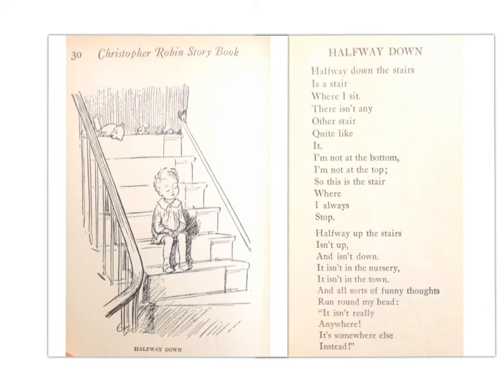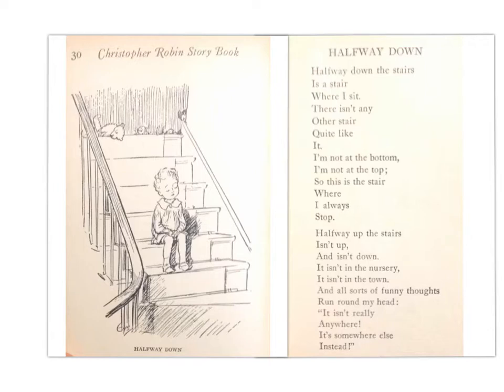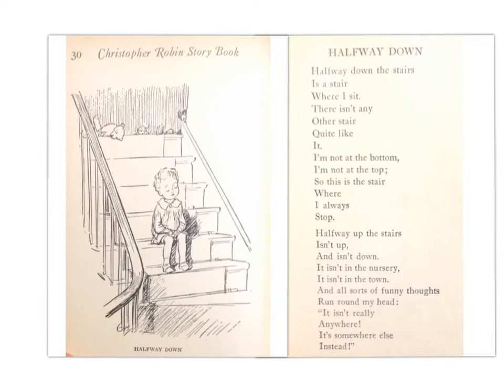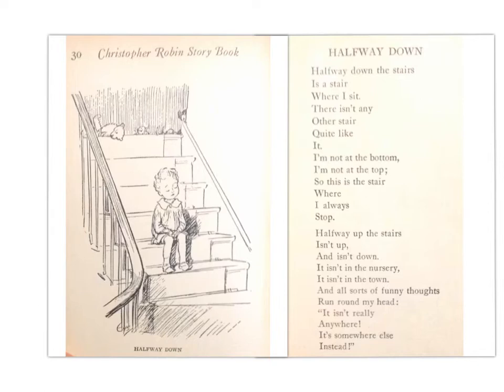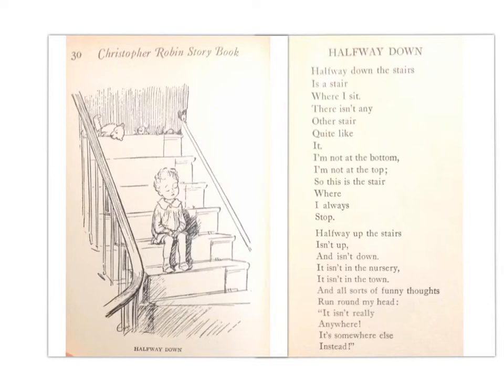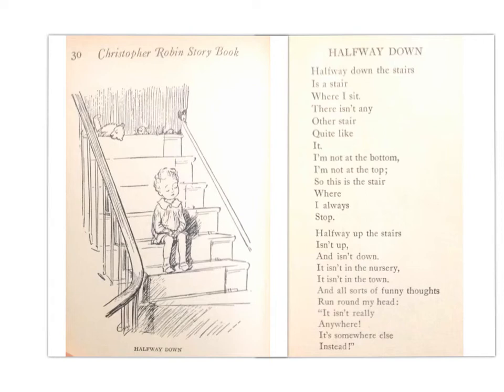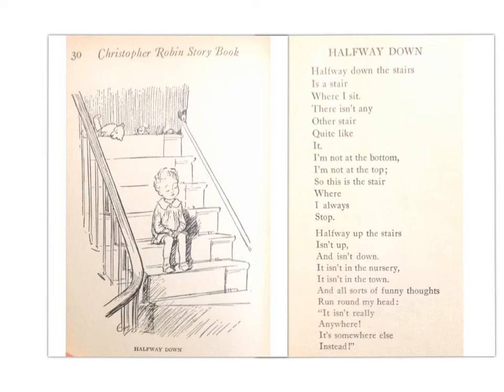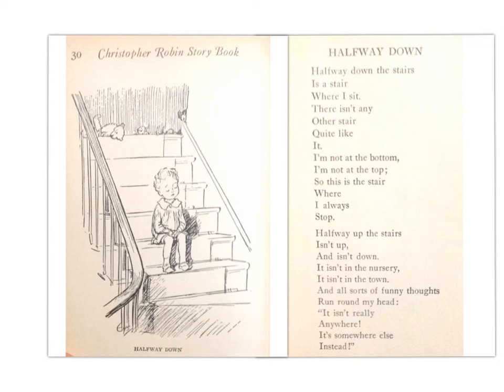Teaching Language Arts Through Music--The Christopher Robin Story Book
A music education professor in social isolation during the novel coronavirus pandemic demonstrates for his at-home students how to design a language arts lesson using found sounds, vocal sounds, and body percussion. This project was created with Explain Everything™ Interactive Whiteboard for iPad.